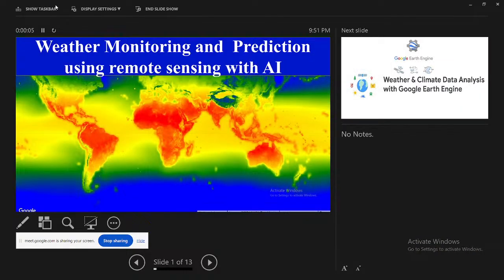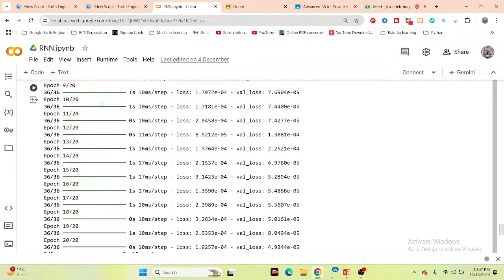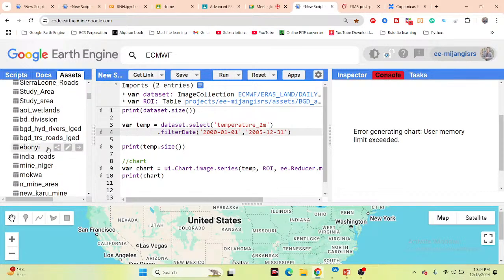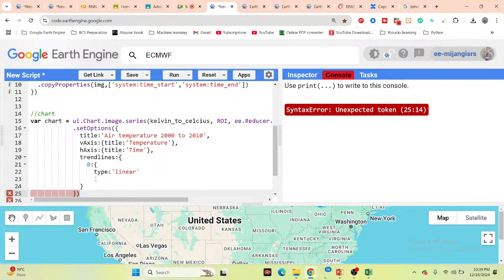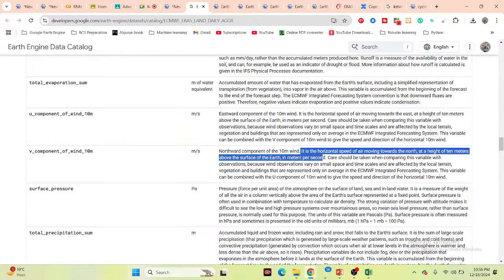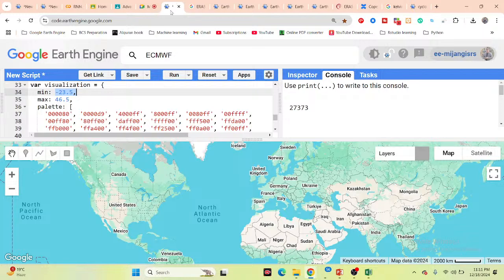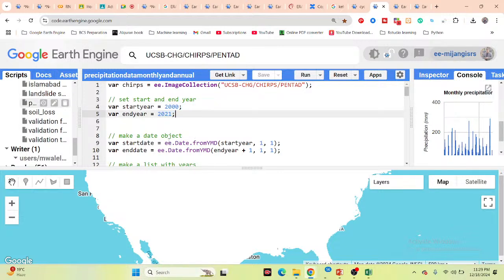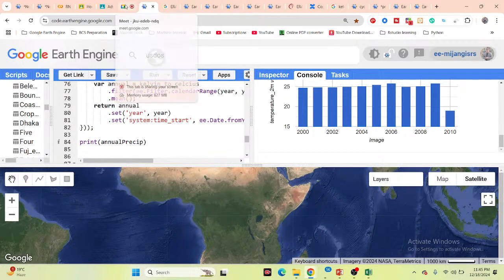এআই এবং রিমোট সেন্সিং ব্যবহার করে আবহাওয়া পর্যবেক্ষণ ও পূর্বাভাস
নতুন থেকে উন্নত স্তরের জন্য রিমোট সেন্সিং ও জিআইএস বিশ্লেষণের জন্য গুগল আর্থ ইঞ্জিন আয়ত্ত করার উপর ৭ দিনের অনলাইন প্রশিক্ষণের বিষয়বস্তু

নতুন থেকে উন্নত স্তরের জন্য রিমোট সেন্সিং ও জিআইএস বিশ্লেষণের জন্য সম্পূর্ণ গুগল আর্থ ইঞ্জিন বিষয়ক ৭ দিনের নতুন ব্যাচের জন্য নিবন্ধন শুরু হয়েছে।

এই ক্লাসগুলো আপনাকে আপনার রিমোট সেন্সিং বিশ্লেষণের জন্য GEE ব্যবহার শুরু করার সমস্ত প্রয়োজনীয় বিষয় শেখাবে। আমরা মূলত সেইসব ব্যক্তিদের উপর মনোযোগ দিই যারা কোনো প্রোগ্রামিং ভাষা এবং আর্থ ইঞ্জিনের কার্যকারিতা সম্পর্কে জানেন না। আমরা ভূমি ব্যবহার ও ভূমি আচ্ছাদন (LULC) ম্যাপিং, বায়ুর গুণমান, পর্যবেক্ষণ, সময়-ধারা বিশ্লেষণ, যেকোনো সূচক গণনা, সুপারভাইজড ক্লাসিফিকেশন, মেশিন লার্নিং পদ্ধতি এবং আরও অনেক কিছু অন্তর্ভুক্ত করি।

ক্লাস শুরু: ১৭ই জানুয়ারী, ২০২৫
ভর্তির শেষ তারিখ: ১৬ই জানুয়ারী ২০২৫ (প্রথম ১০ জন নিবন্ধিত ব্যক্তি ৫০% ছাড় পাবেন)

প্রথম দিন:
GEE-এর পরিচিতি

২য় দিন:
স্যাটেলাইট চিত্র ফিল্টার এবং প্রদর্শন করা: ল্যান্ডস্যাট, সেন্টিনেল
স্যাটেলাইট কম্পোজিট
ব্যান্ড কম্বিনেশন

গুগল আর্থ ইঞ্জিন: ১৫ দিনের অ্যাডভান্সড অনলাইন প্রশিক্ষণের সিলেবাস: htt...